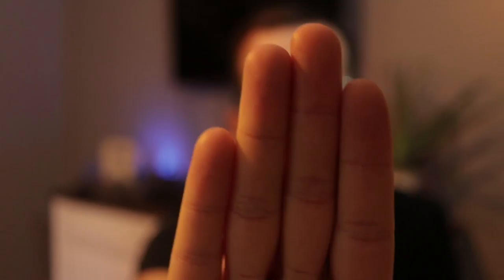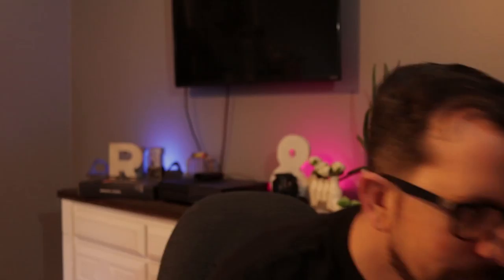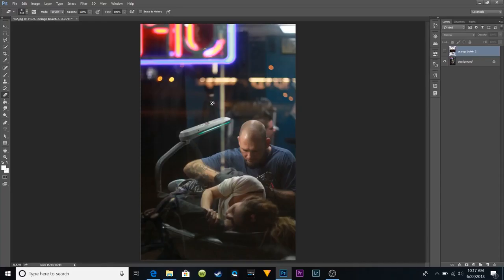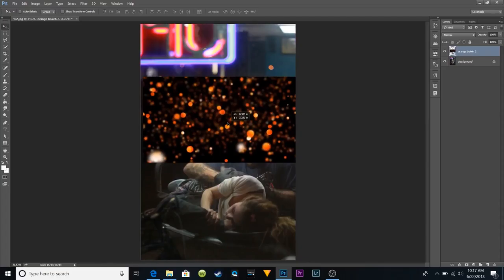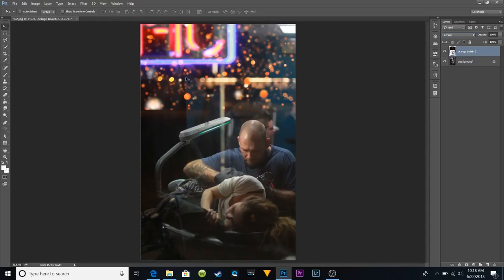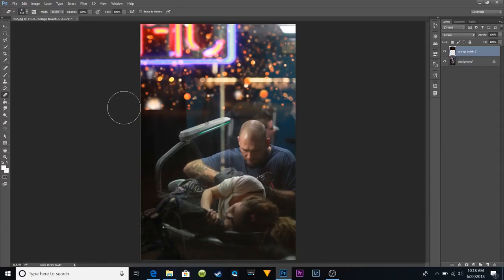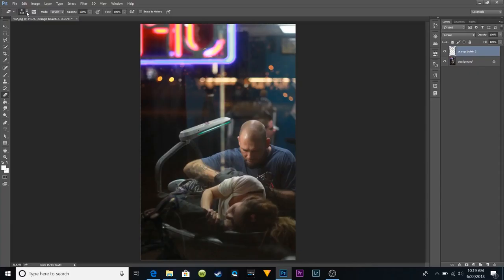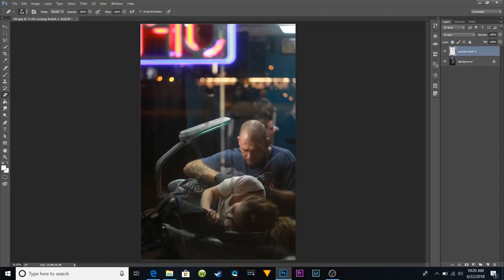How to Add Bokeh in Photoshop | Tutorial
Today we take a stroll in photoshop and I show you how to add bokeh to any photo. Photoshop is geared towards layers and in this tutorial I make it as easy as pie for you.

I hope enjoy this video and got something out of it. If you did...

:New here?:
Well first off thanks for checking my channel out! My name is Greg Scott, I reside in Tampa, FL and on my channel you will see Photography sessions in First Person View along with a couple other things like Tasty Cinematic B-Roll, Photography Tips, Tutorials, and a few reviews here and there!

The gear I use:
Canon 80d

Dji Spark:

Sigma 18-200

Canon 24mm 2.8

Canon Nifty Fifty

Canon 430exII Speed Light

Azden XD-Pro wireless lav setup

GoPro Hero6 with mic setup

Zhiyun Crane Plus

LED Light panels

Lume Cube